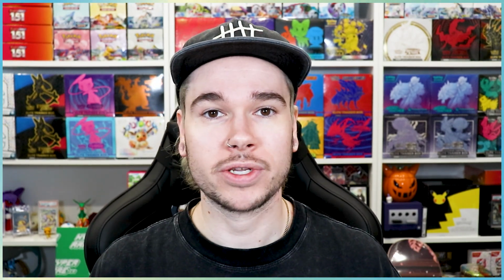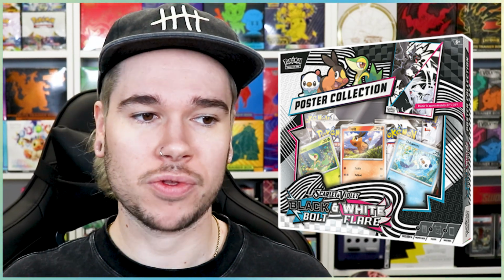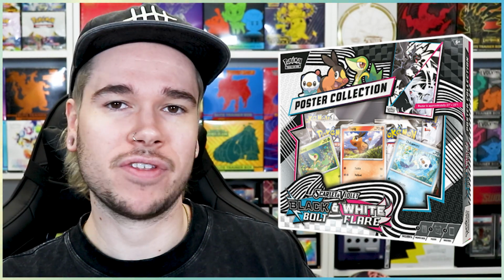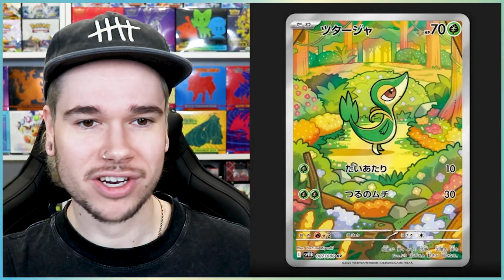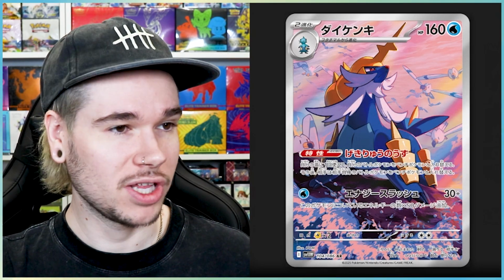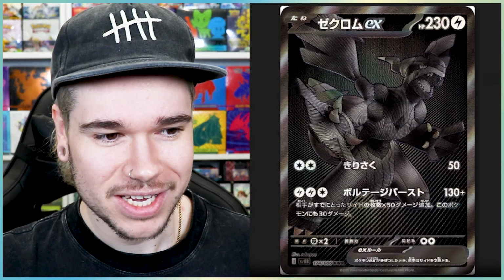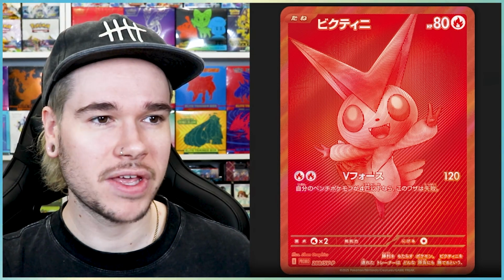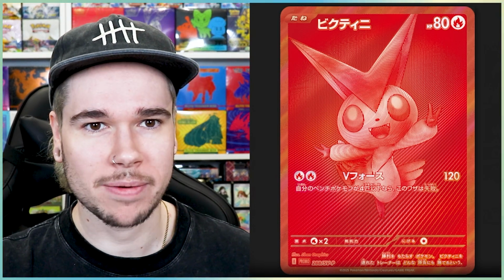Black Bolt AND White Flare Will Have Over 800 Cards...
Black Bolt and White Flare have been announced and man do these sets sound incredible! With over 150 art rares, poke ball and master ball holo patterns, this set will be the largest pokemon tcg set we have ever had! In today's video lets discuss the product roll out schedule and some of what we can expect to see in the set!

and let me know what you think!

*THIS VIDEO SHOULD NOT BE CONSIDERED FINANCIAL ADVICE. ONLY MY PERSONAL OPINIONS AND OUTLOOK ON THE TOPIC IS SHARED IN THIS VIDEO